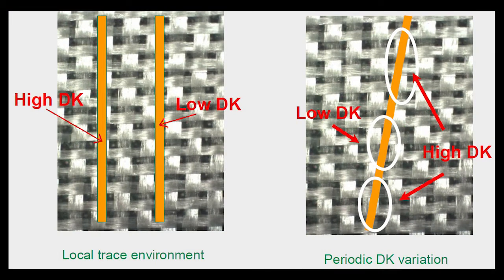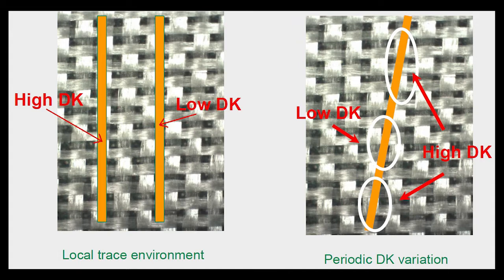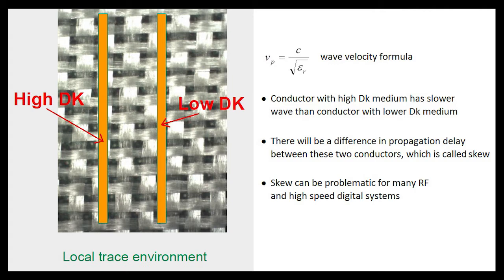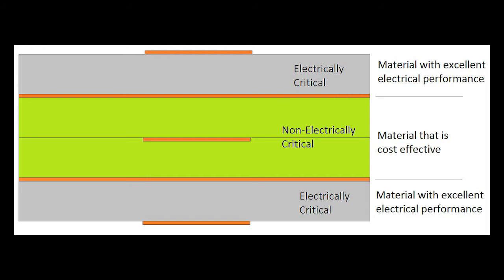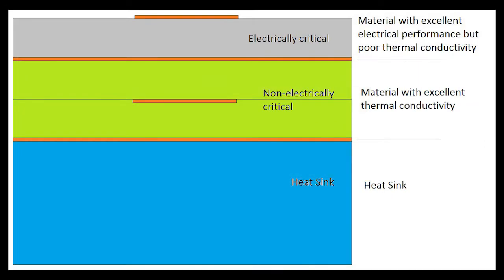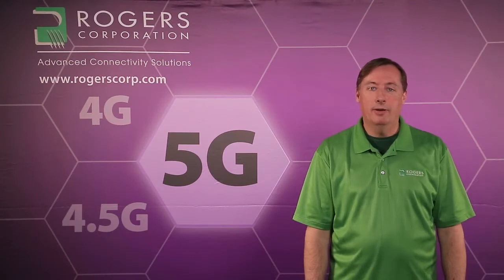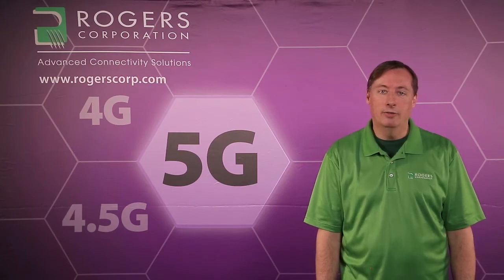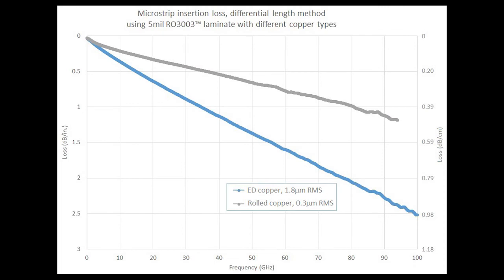The Road to 5G: Commonly Overlooked Issues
John Coonrod explains several commonly overlooked circuit material issues critical for successful designs at millimeter wave frequencies. He provides answers to frequently asked questions regarding the selection of high-frequency printed circuit board materials.